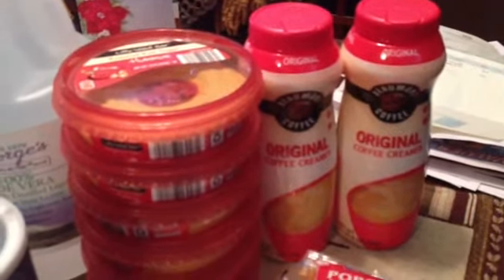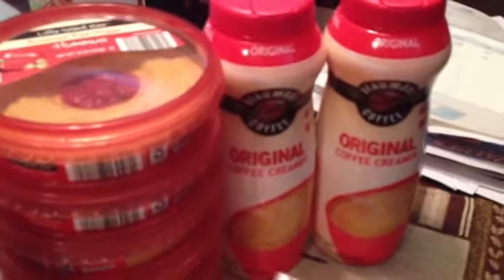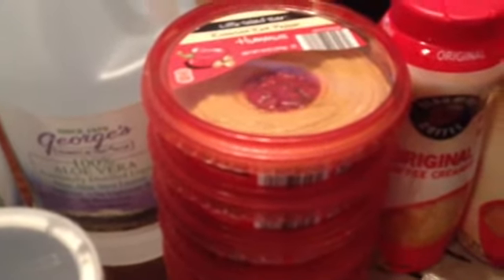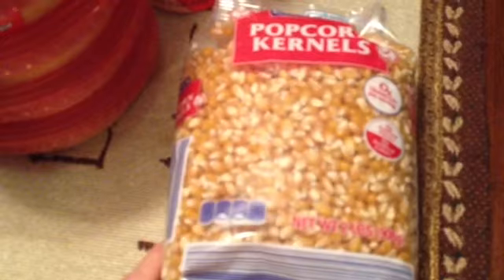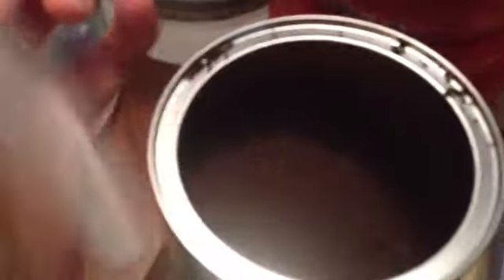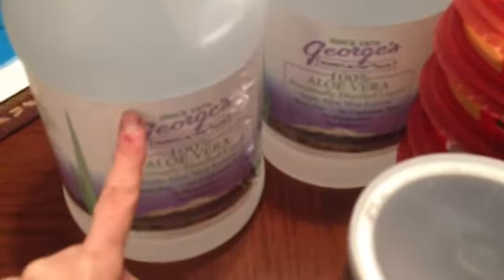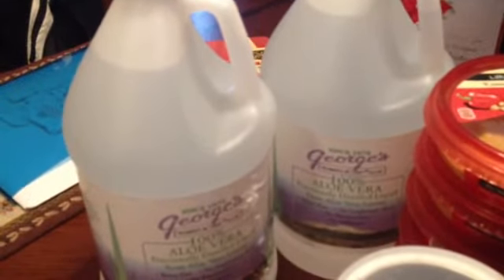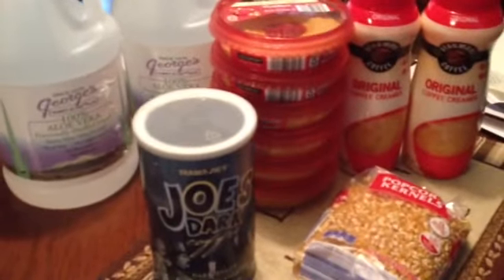12.12.14 small grocery shopping haul - Aldi's, Walmart, trader joes, Feel Rite